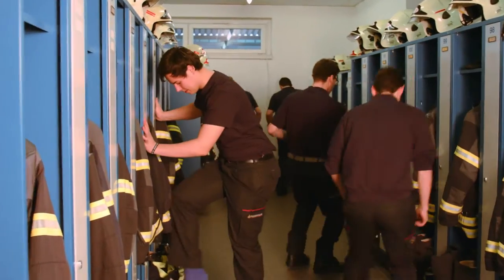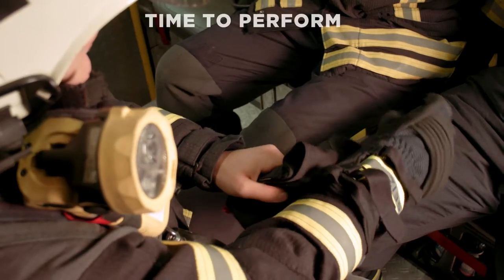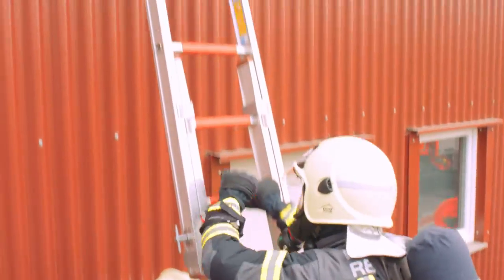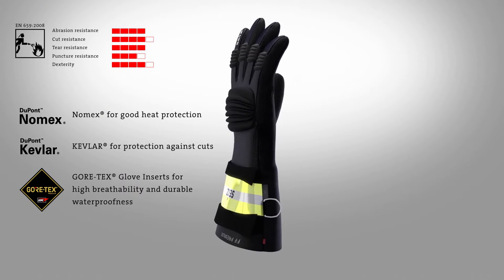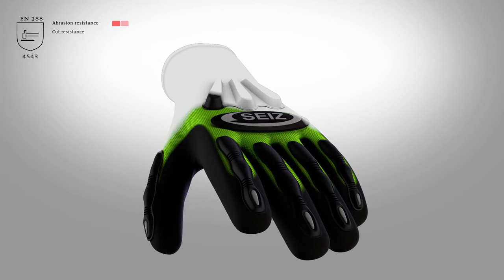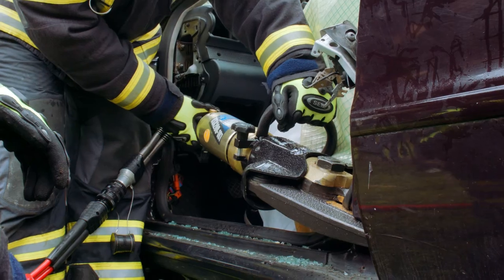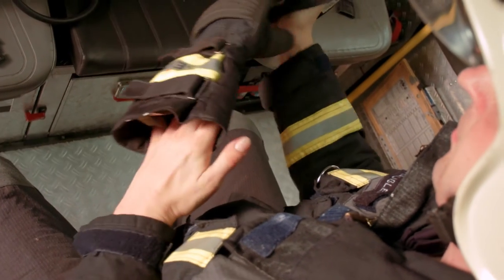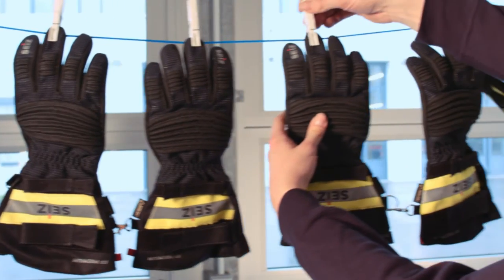SEIZ Protective Gloves – TIME TO PERFORM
A firefighting film, which shows SEIZ protective gloves in action and provides useful hints, so the idea behind. The flashover container of fire brigade Reutlingen turns into a film set and the glove SEIZ Fire-Fighter Premium becomes the main actor. A traffic accident with rescue of persons is another action-packed highlight. It is the great moment of the rescue glove SEIZ Hornet, by which the Jaws of Life are used, the head of the injured is stabilizes and the patient stretcher is lift during the transport.

and on the SEIZ facebook page